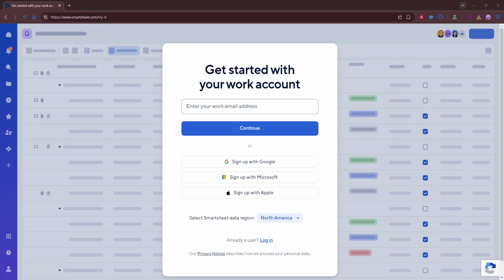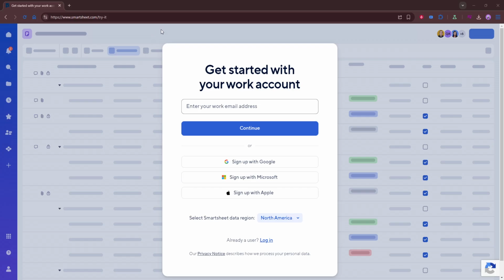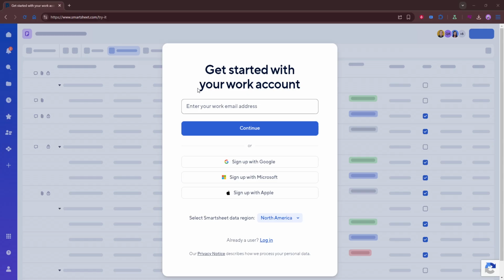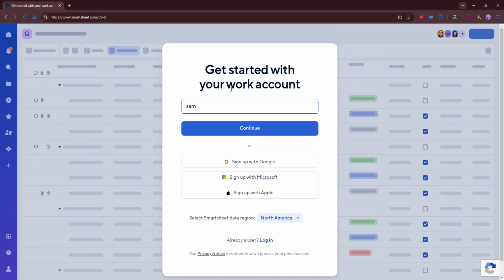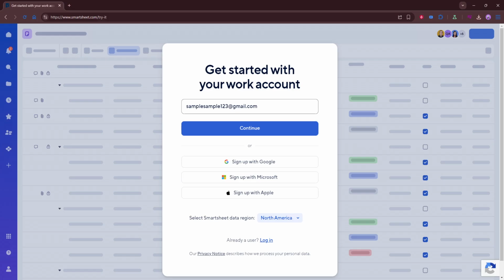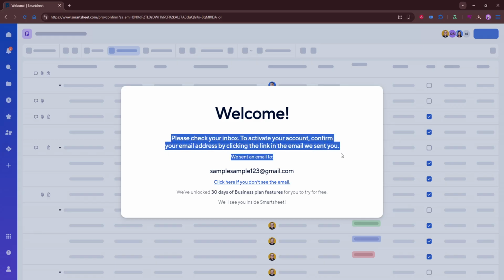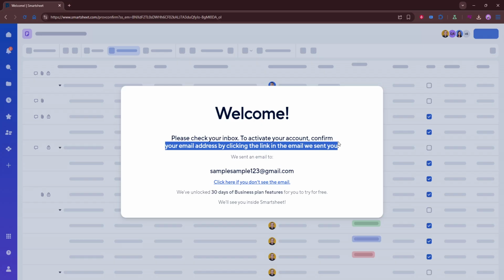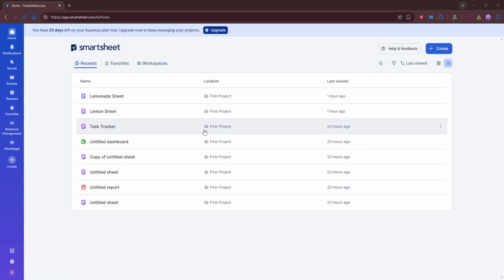How To Sign Up For Smartsheet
In today's video we cover How To Sign Up For Smartsheet